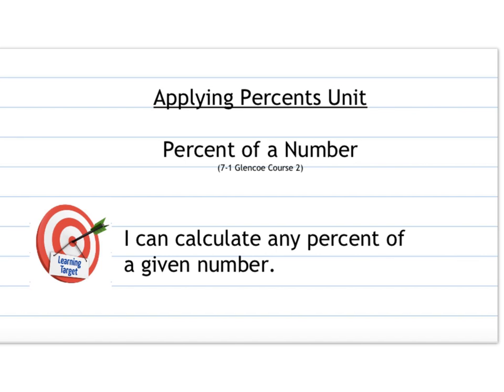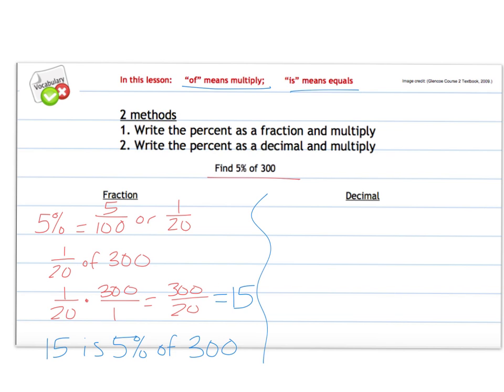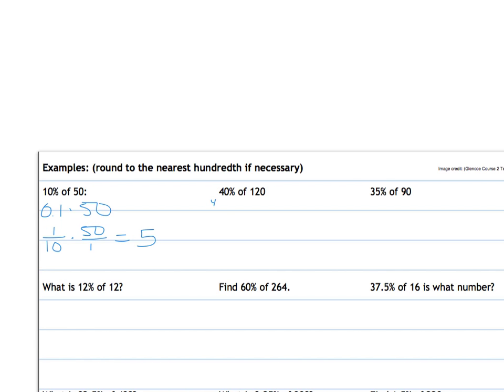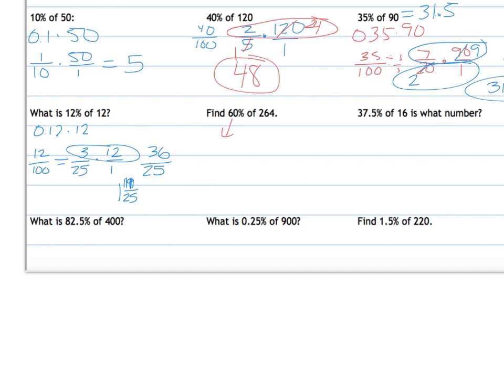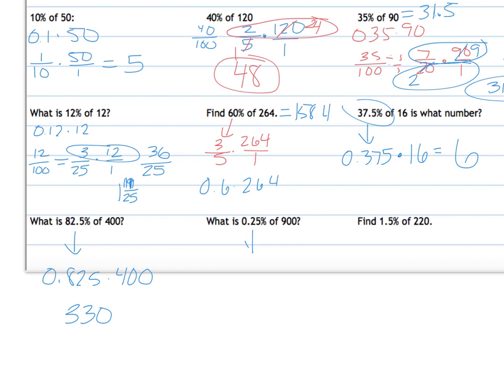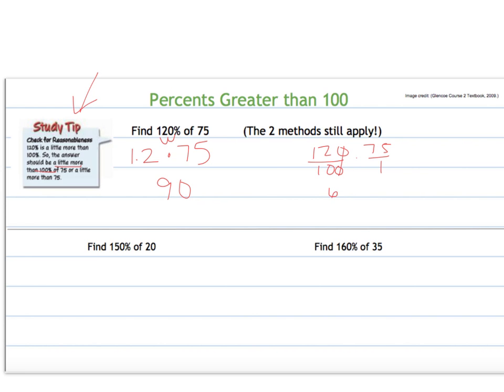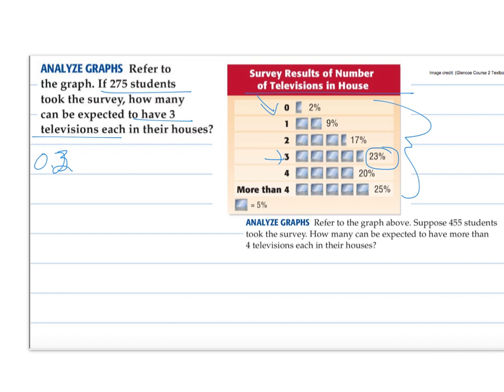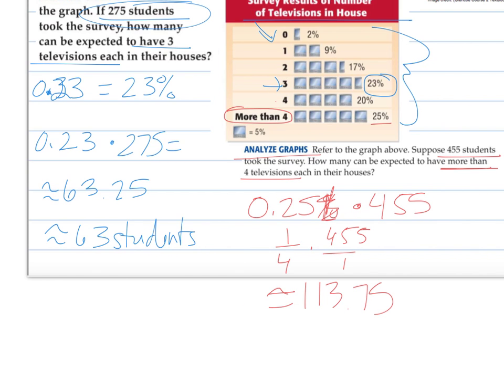U9 7-1 Percent of a number